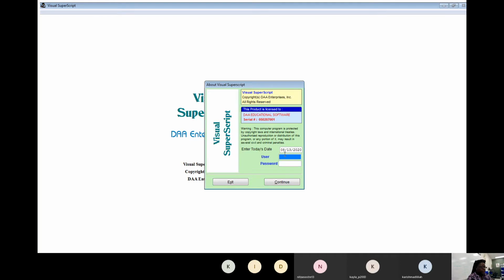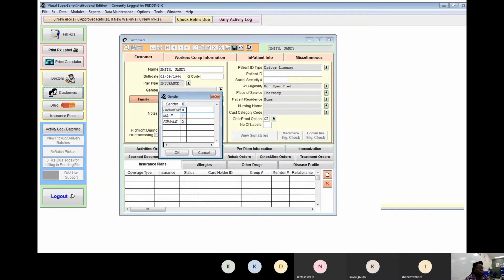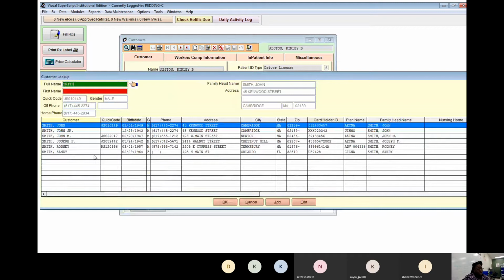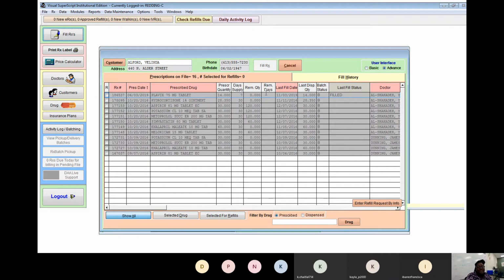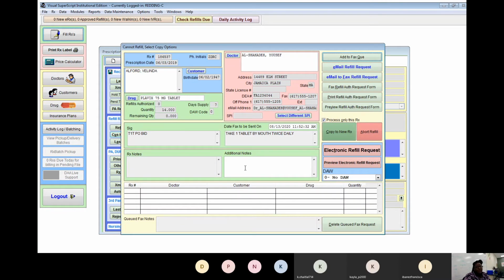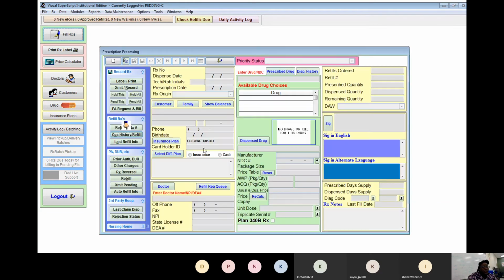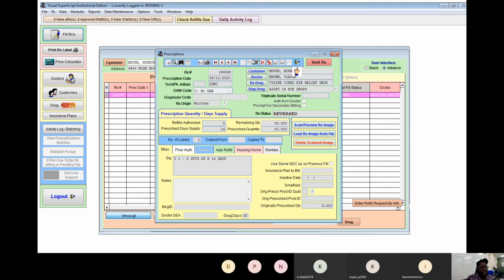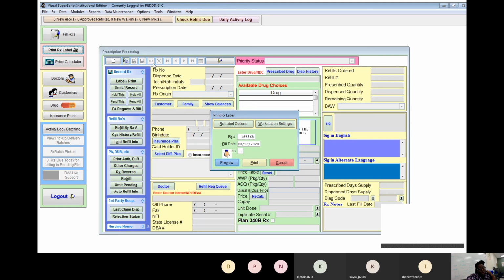Data Entry: Editing Scripts, Rx Profile and Insurance via Pharmacy Management Software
Based on features in DAA Visual Super Script, Pharmacy Technicians Learn how to do Data Entry